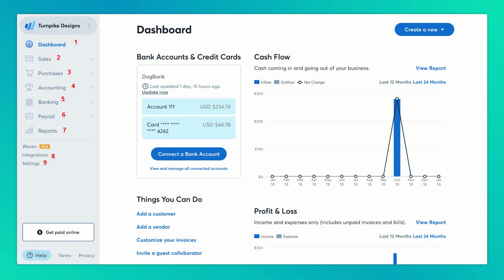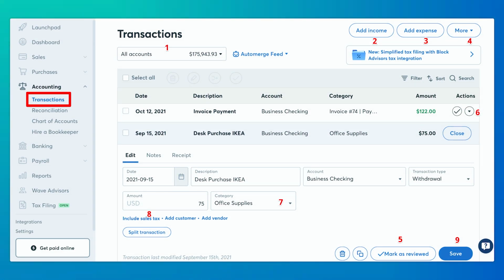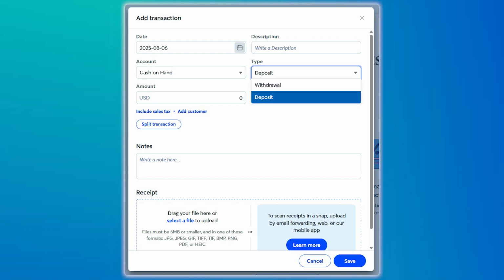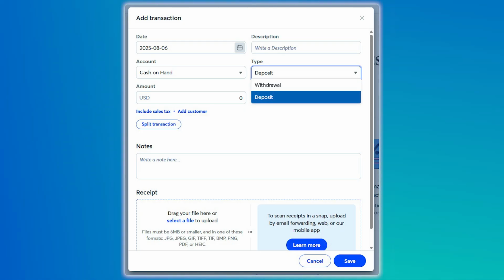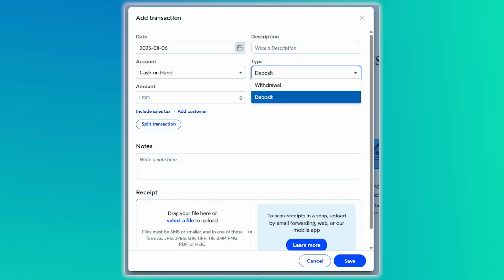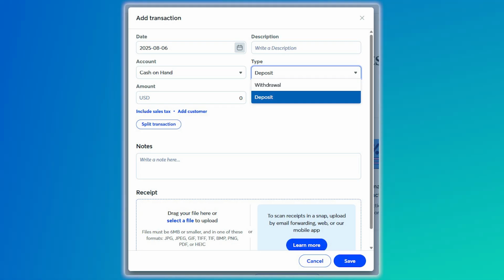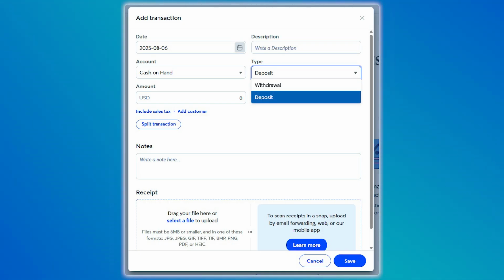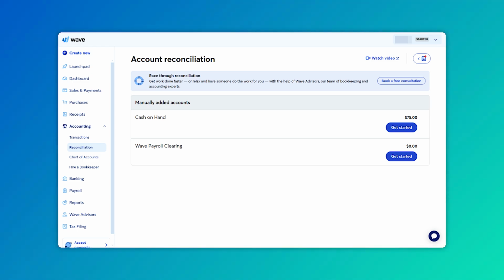How To Put Opening Balance In Wave Accounting (Quick Guide)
Setting up your opening balance in Wave Accounting is easy! In this video, we guide you through the steps to enter your opening balance, ensuring your financial records are accurate from the start. Learn how to add the balance for your bank accounts, credit cards, and other assets, so your Wave Accounting software reflects the correct starting point for your business finances.